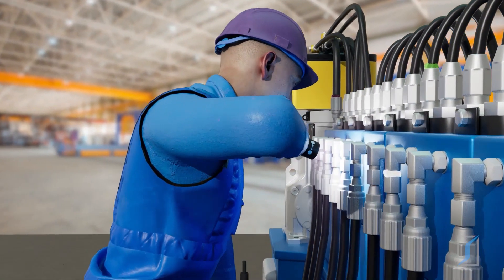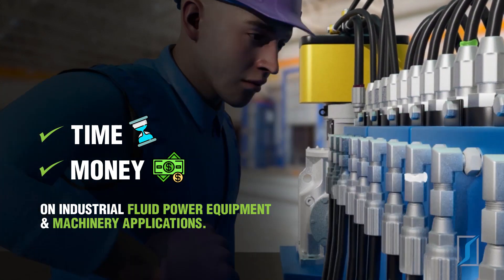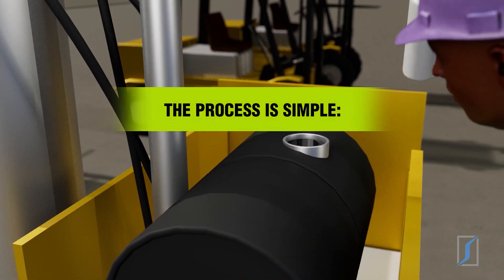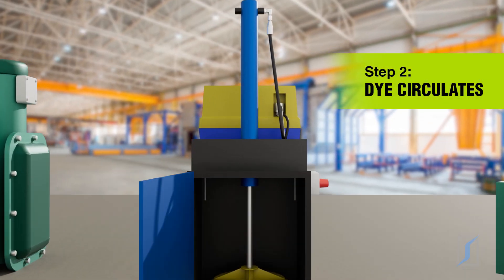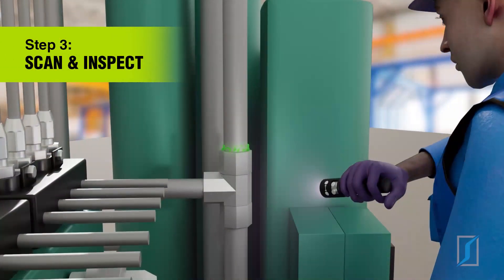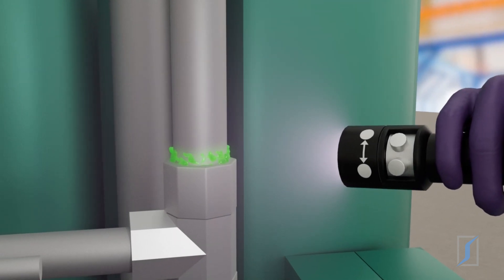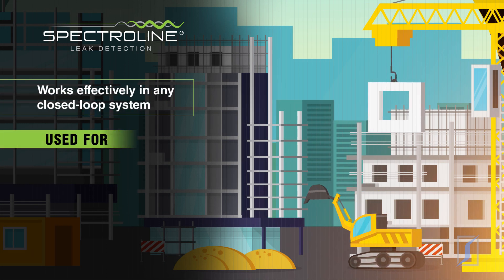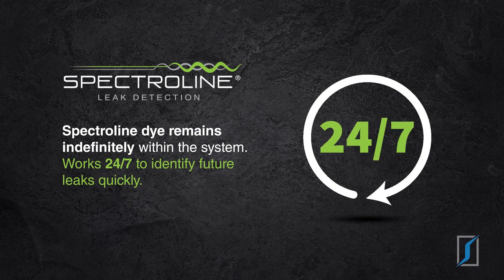Hydraulic Fluid Leak Detection – Why You Need to Switch to UV Fluorescent Dye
Spectroline is the world’s leading manufacturer and inventor of fluorescent leak detection technology and ultraviolet lamps, serving industrial customers since 1955.

A few things you will learn in this video:
- The leak detection UV dye works in any closed-loop circulatory systems where oil-based fluids are used.
- Engineered to work with any host fluid without damaging the fluid’s properties or any of the system’s components.
- Ideal for lubricant and hydraulic leaks.
- Some applications include facility maintenance and machinery, mobile hydraulic equipment, stationary hydraulic equipment, OEM on-line quality control.